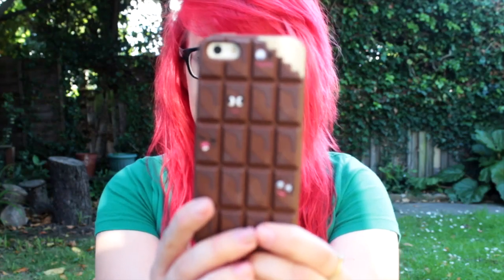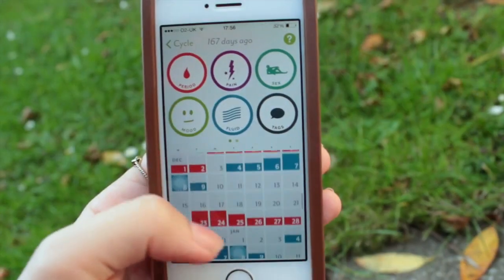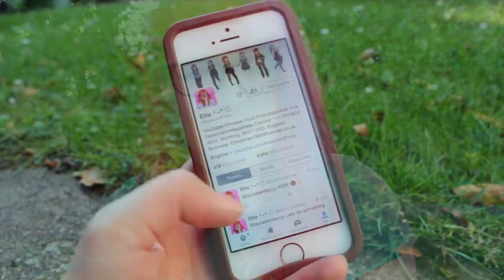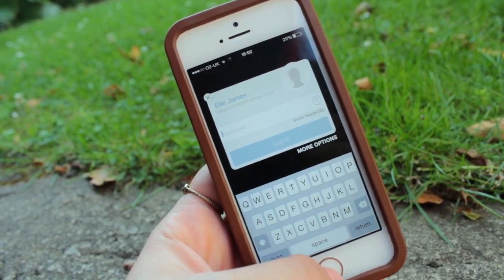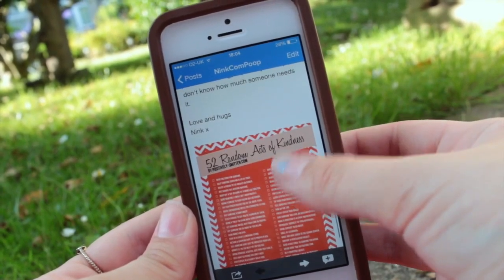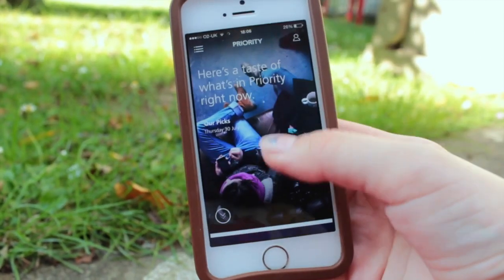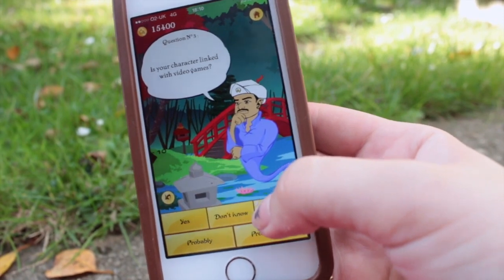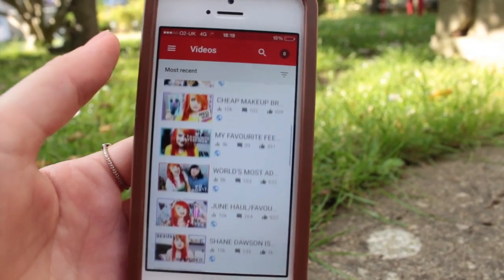WHAT'S ON MY iPHONE?! | PERIOD TRACKET, INSTAGRAM EDITING, GAMES!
Nink Com Poop,
Worthing,
BN11 5YD,
ENGLAND.